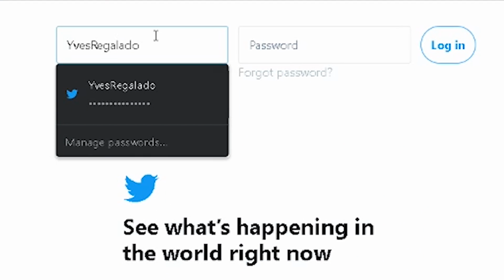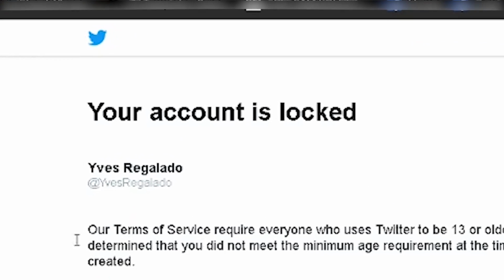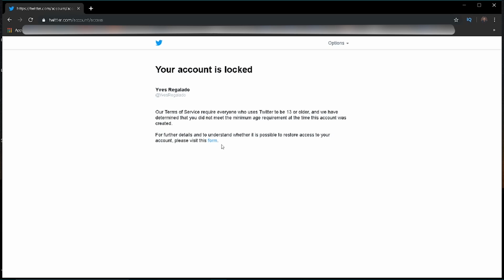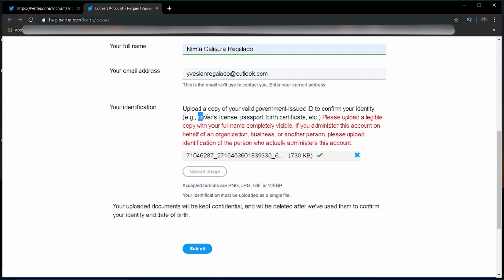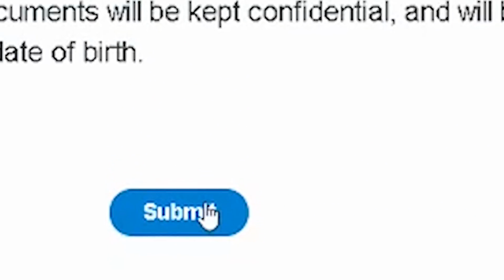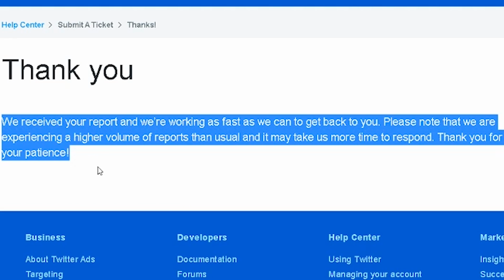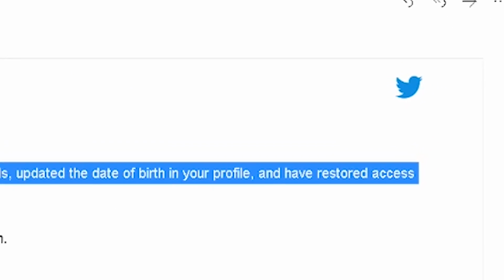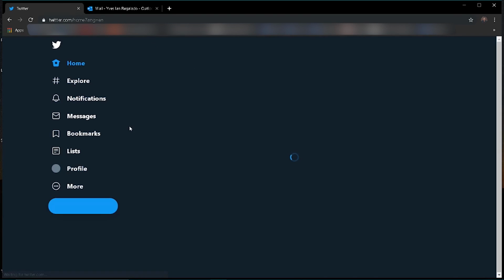HOW TO FIX TWITTER AGE LOCKOUT 2020/2021 | Guaranteed Solution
Hey Guys another video na naman po tayo.

100% SOLUTION TO FIX TWITTER AGE LOCKOUT 2019!!!

Basically, I just want to share my experience with regards to the problem i had with twitter. My twitter account is 9 years old then suddenly after changing my birthday sa aking real one,  boom, my account got suspended. Syempre nagpanic kasi memories na rin yung twitter saakin eh haha.

So, para di niyo na maexperience ito, especially sa mga nagbabalak mag change ng birthday and of course doon sa mga nagawa na tapos nag hahanap ng solution online, this video is for you hehe. got u fam 😉 i made this short as possible para direct to the point tayo and hindi tayo paasahin pa . 😂😂Happy Tweeting y'all , ika nga. hahaha